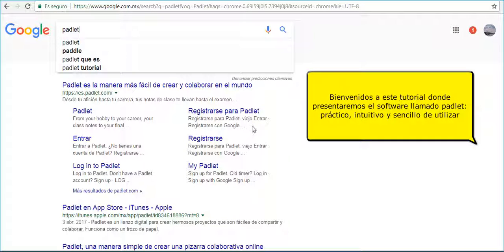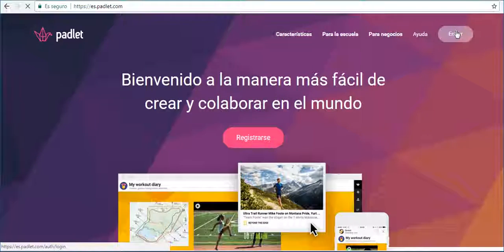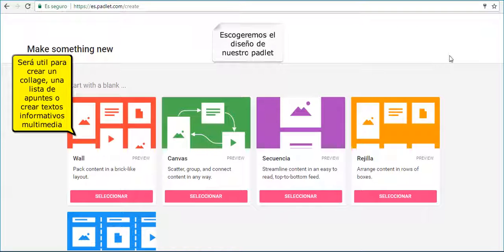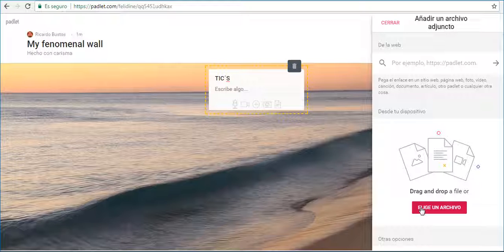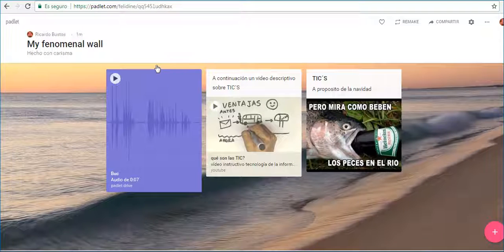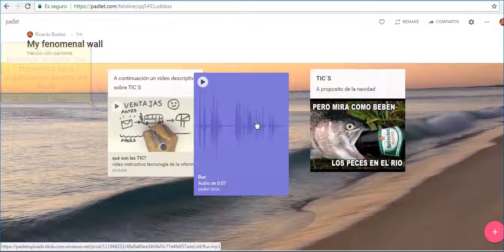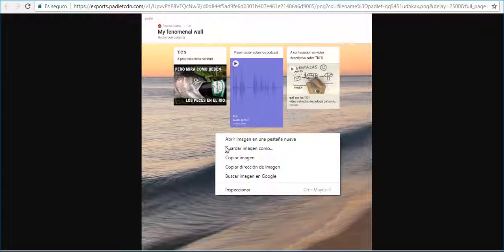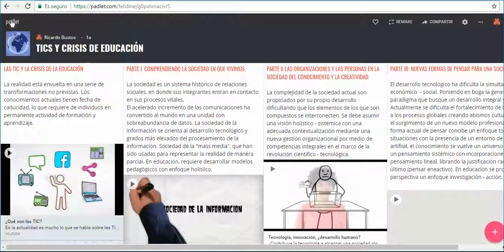Padlet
Segundo tutorial sobre software y aplicaciones de uso educativo